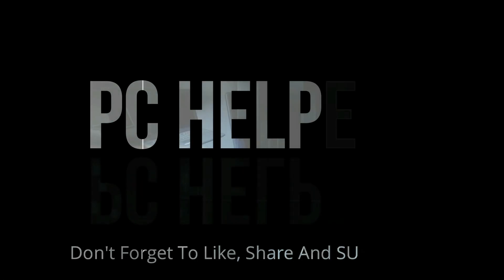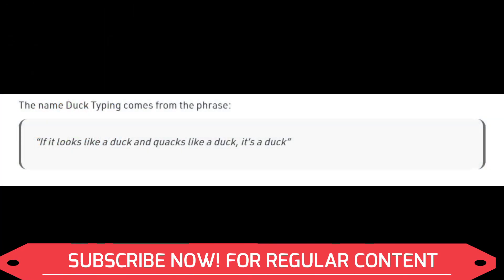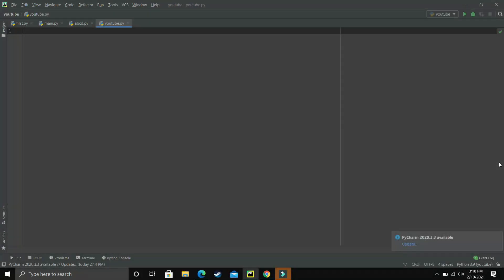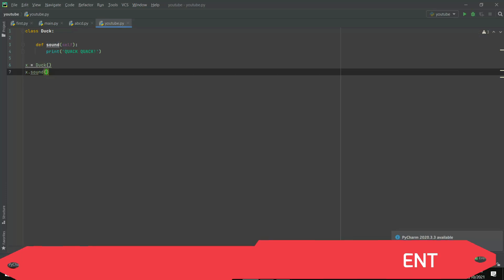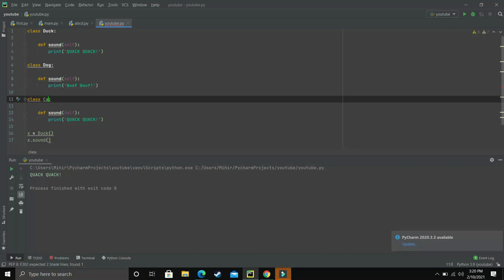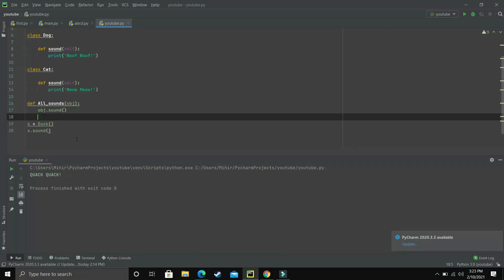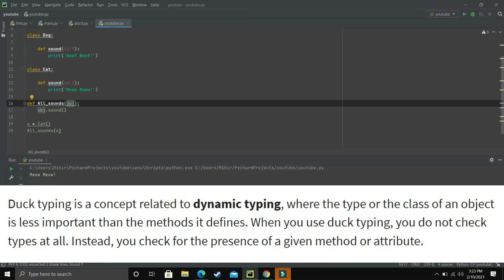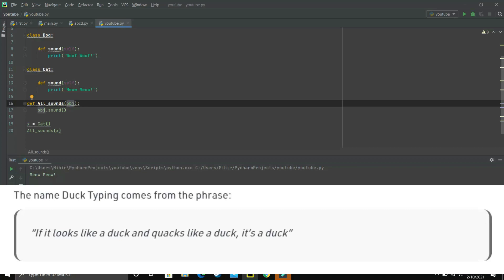Python 3.9 Tutorials: Duck Typing In Python | Types Of Polymorphism| Python Beginners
Python 3.9 Tutorial For Beginners:  In this video, I've talked about a type of Polymorphism i.e Duck Typing in python 3.9.